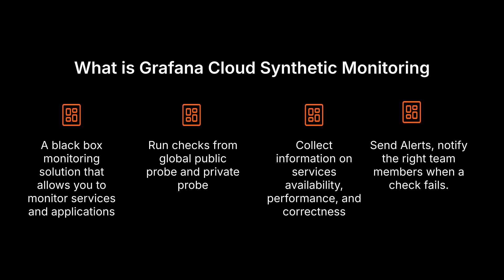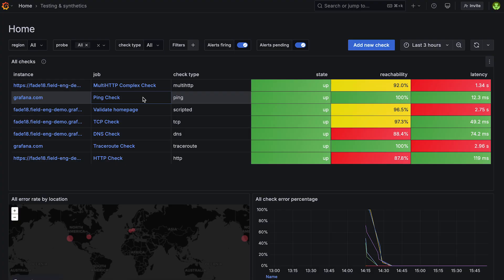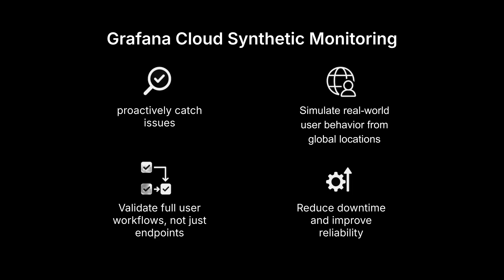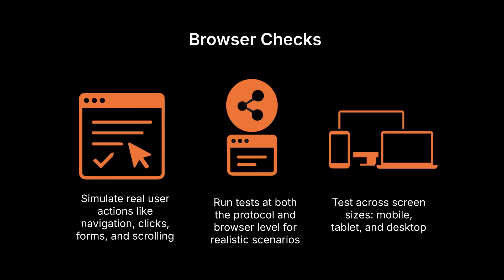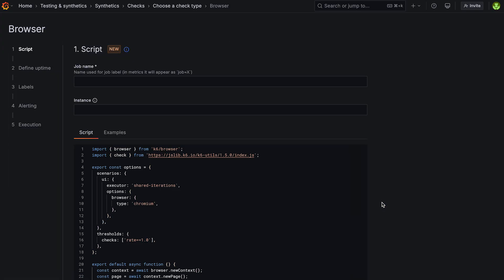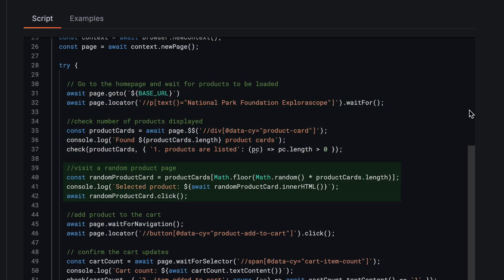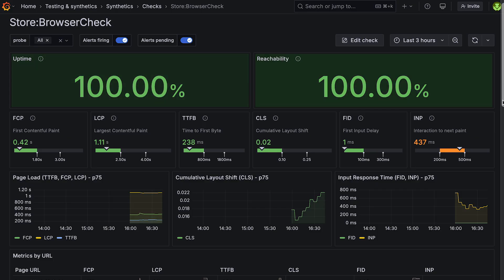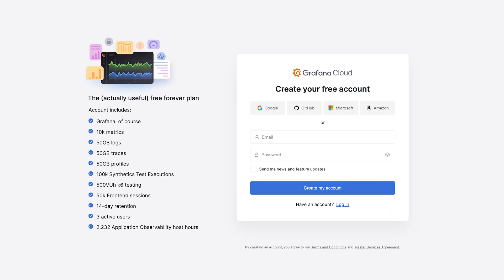Simulate Real User Workflows | Introduction to Grafana Cloud Synthetic Monitoring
Just because your app is up doesn’t mean it’s working.

Behind the scenes, users could be facing failed checkouts, broken workflows, or slow page loads — and you may not know until it’s too late.

In this video, we’ll show you how Grafana Cloud Synthetic Monitoring helps you proactively simulate real user behavior and monitor the performance of your critical user flows, websites, and APIs from locations around the world — so you can catch issues before your users do.

🔗 Relevant links